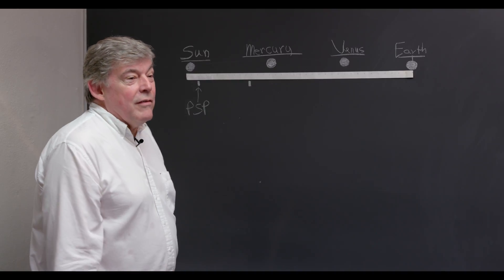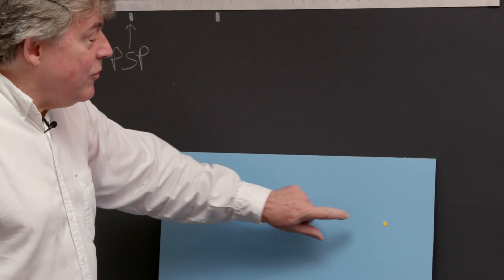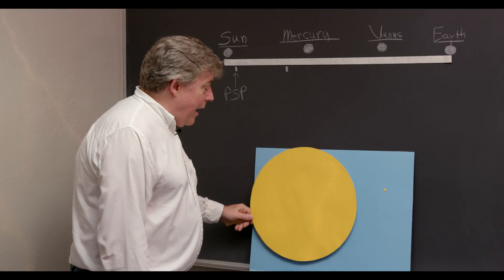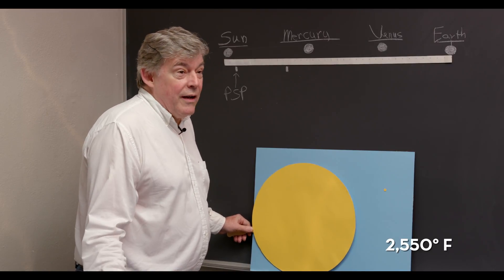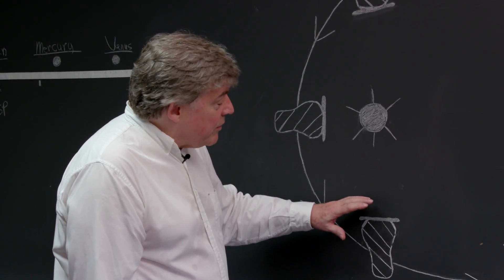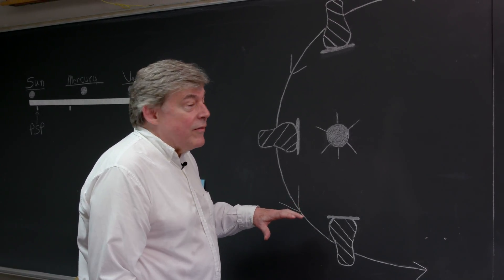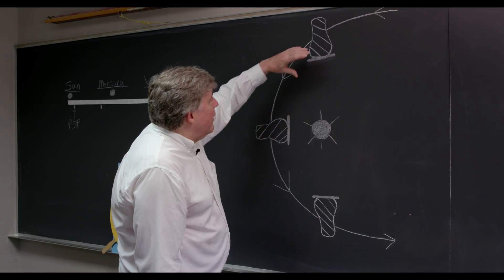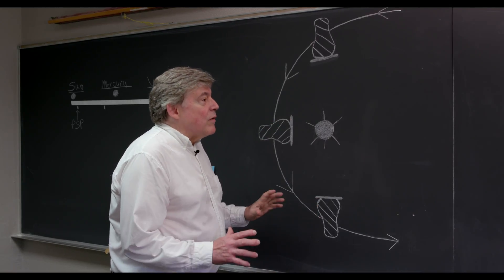NASA spacecraft will ‘touch the sun’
U of M space physicists are part of the team that will fly NASA’s Parker Solar Probe closer to the sun than any previous spacecraft.